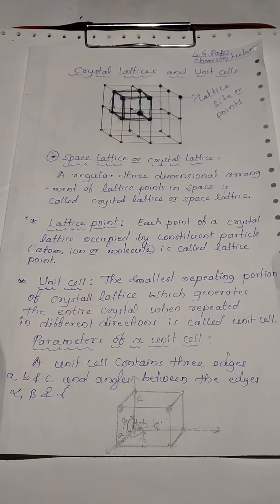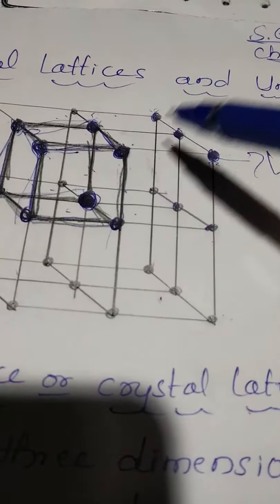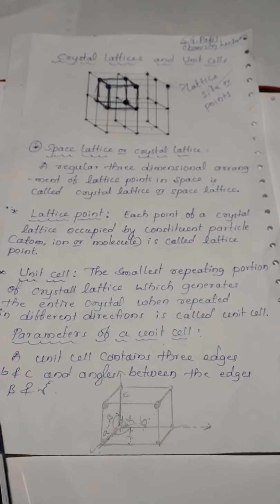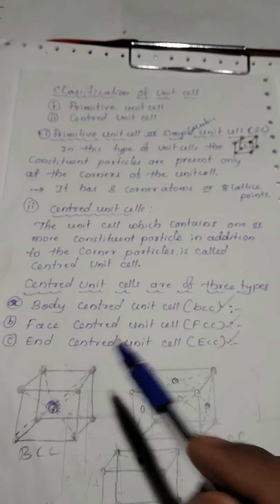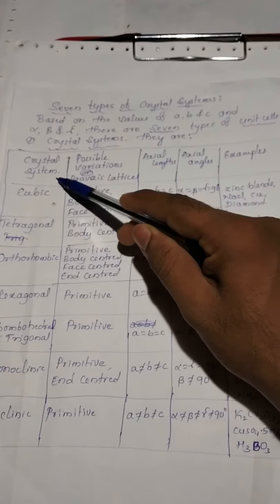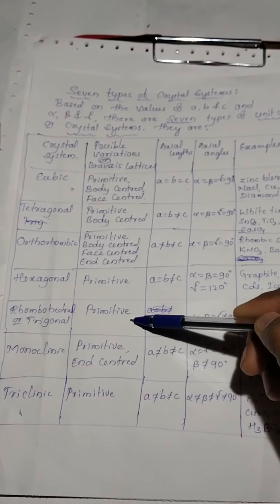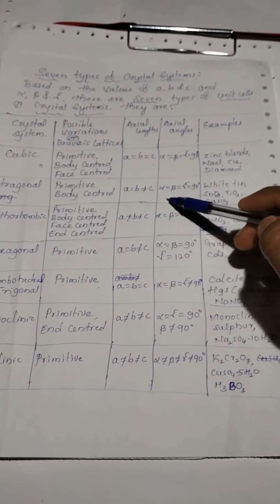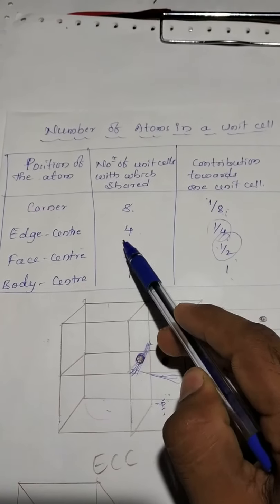Chemistry, chapter-1 The Solid State-2, crystal lattice, unit cell, classification of unit cells,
Crystal lattice , unit cell, parameters of unit cell, classification of unit cell,